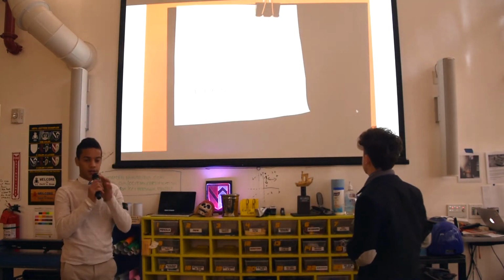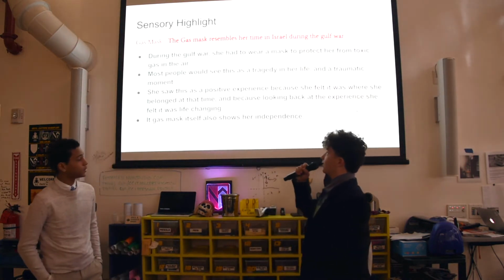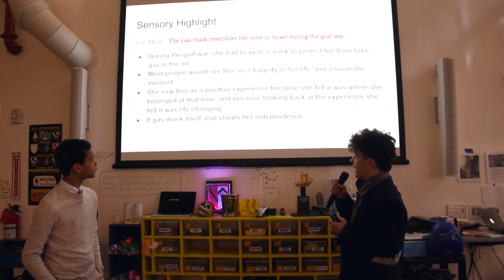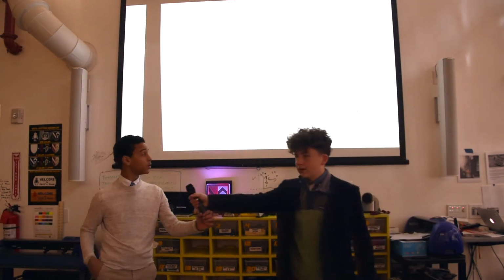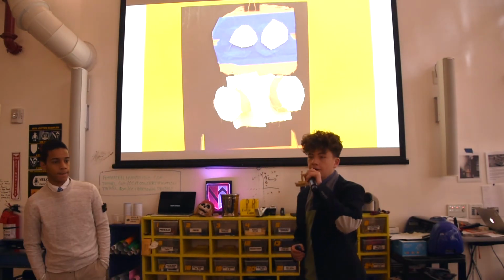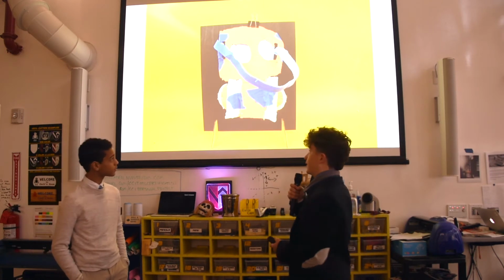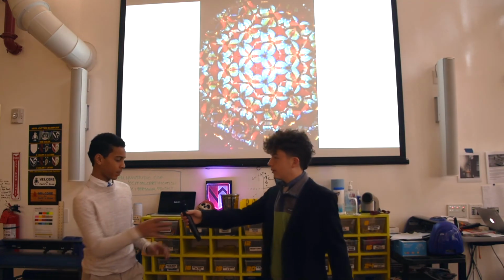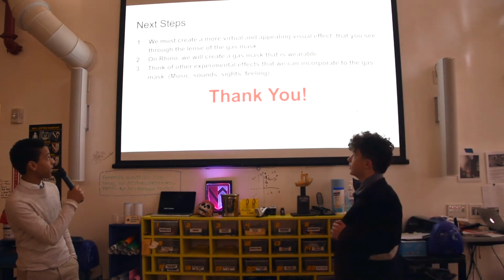Misconception (Mid Review)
9th Grade Cohort - Mid Review (Fall 2019) - Visual Storytelling